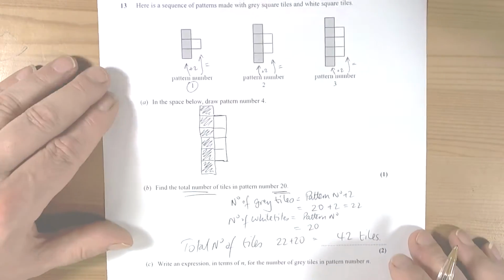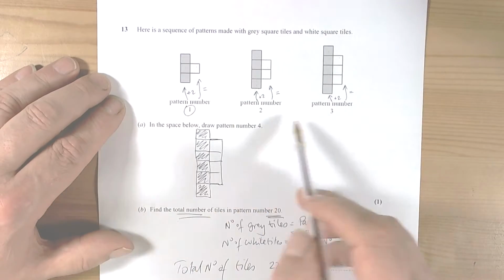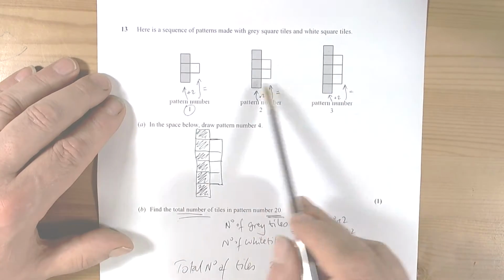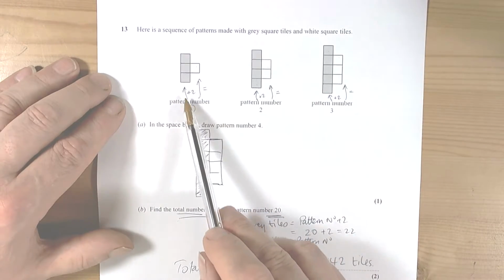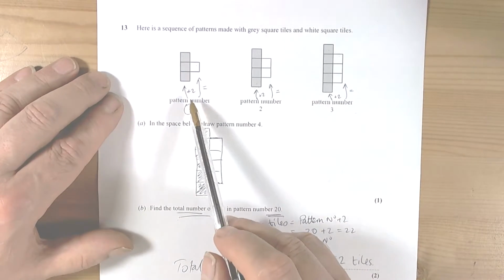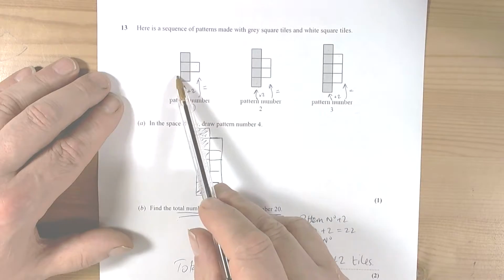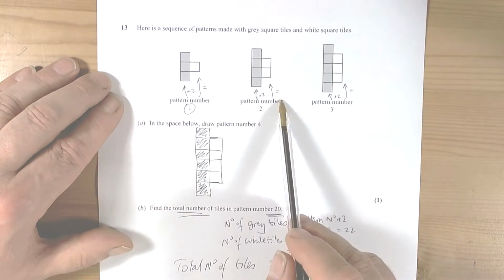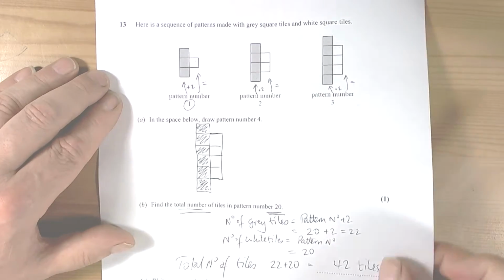Pearson 2017 GCSE Mathematics Specimen Paper 1F Q13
This video covers the topic of working with a sequence made from patterns seen in a series of drawings.